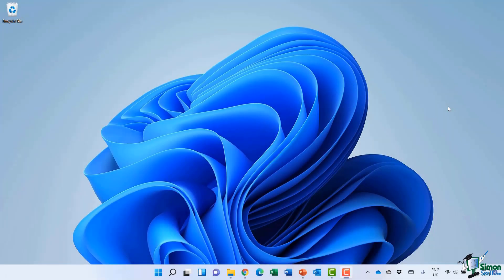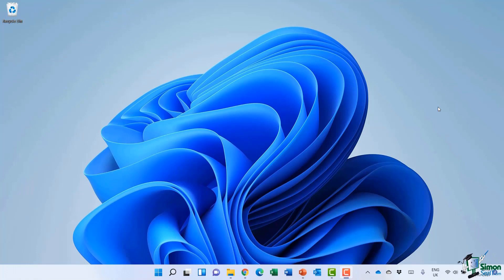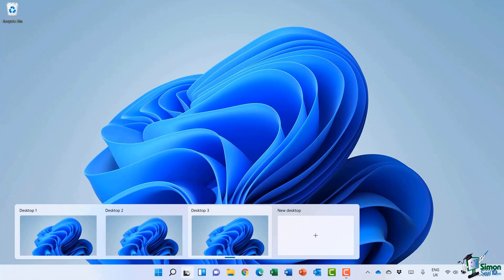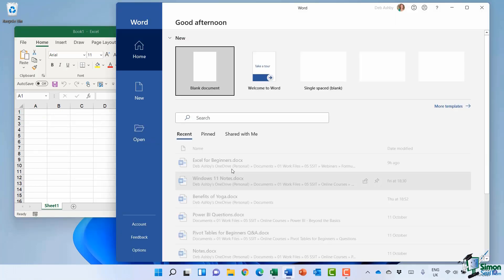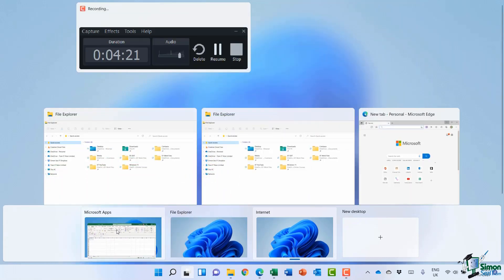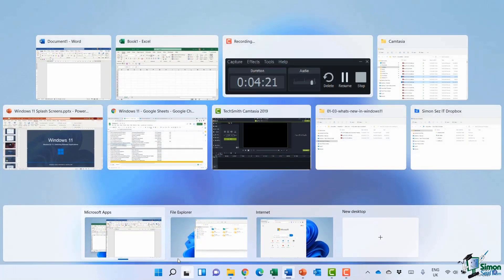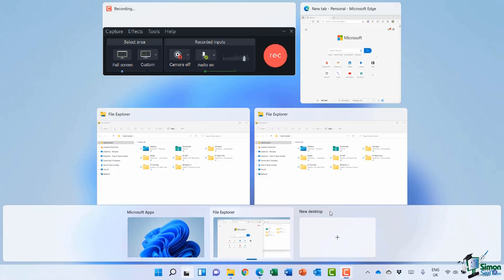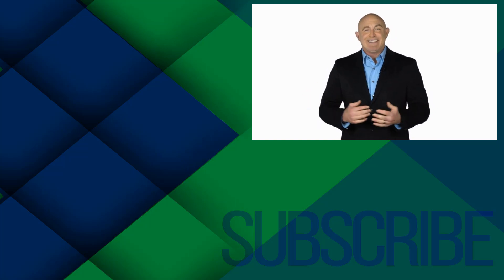How to Use the Windows 11 Multiple Desktop Feature!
One of the new features in Microsoft Windows 11 is the Multiple Desktop feature, wherein you have the option to spread your windows across multiple desktops like having multiple virtual desktops or monitors.

In this video, we talk about organizing and managing Multiple Workspaces. We show you how to add additional Desktops and how to navigate between them. We teach you how to rename your workspaces and how to move application windows from one workspace to another.